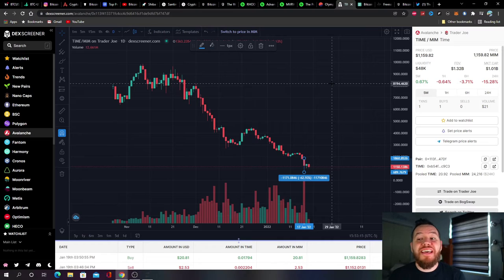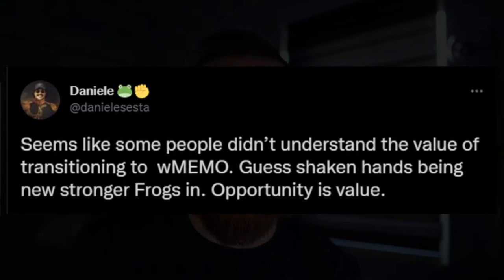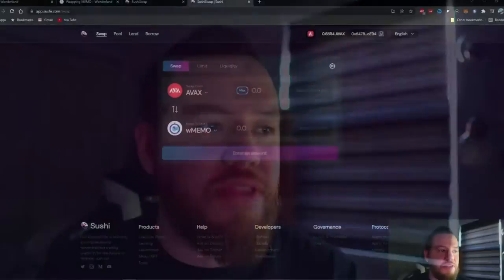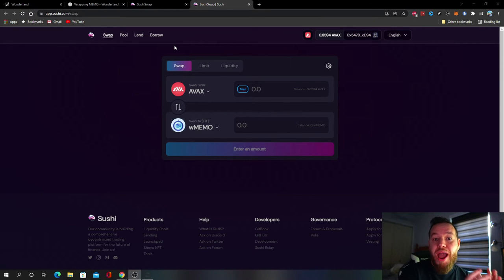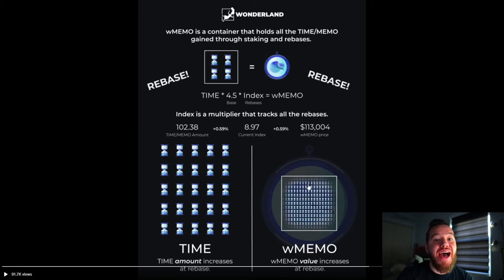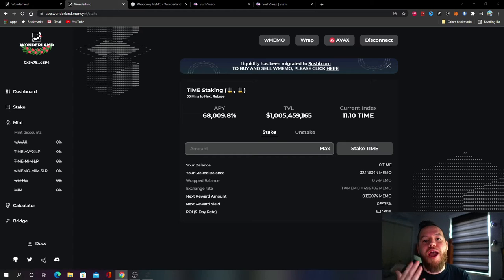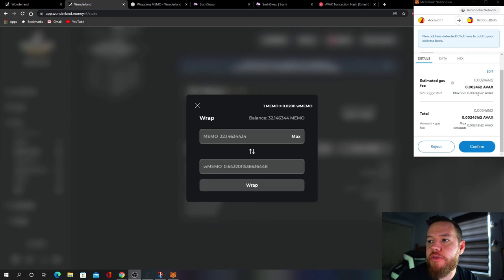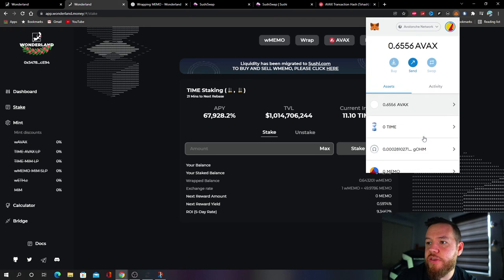What Is wMEMO & How To Wrap Your Time/Memo (Wonderland)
In this video, we break down exactly what is wMEMO, what are the benefits and the differences between wMemo, Memo, and Time.

⏰Time stamps⏰

Welcome: 00:00